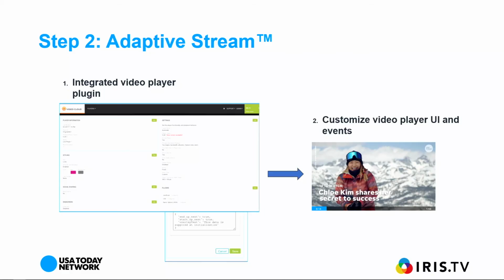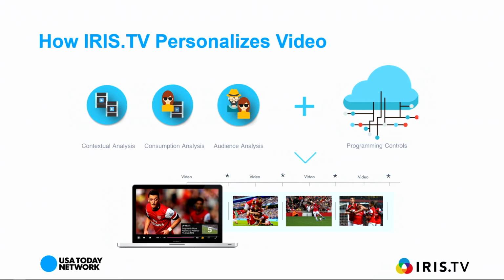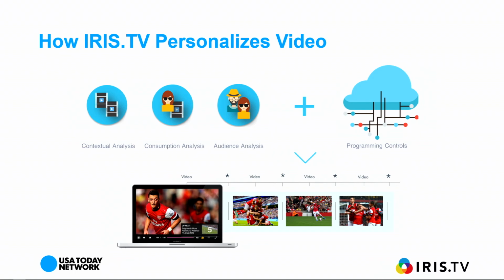How IRIS.TV Implements Machine Learning in Production Environments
IRIS.TV CEO & Co-Founder breaks down discusses IRIS.TV's approach to helping traditional media companies capture and leverage audience data and machine learning in this clip from Streaming Media East 2018.